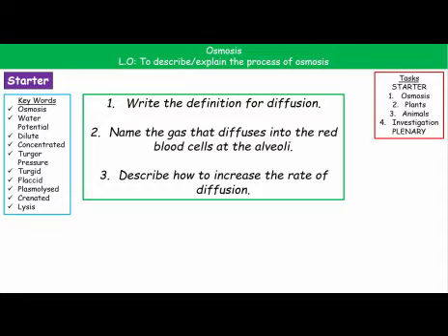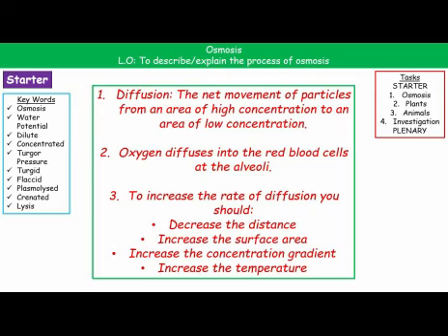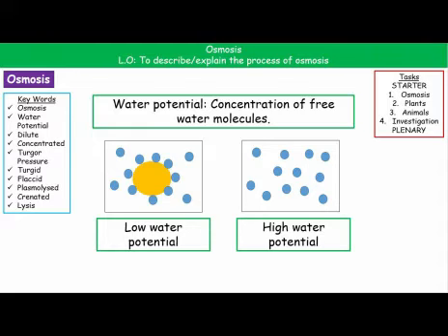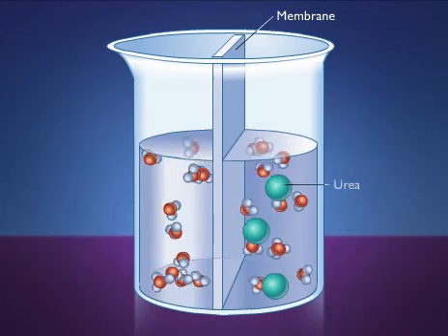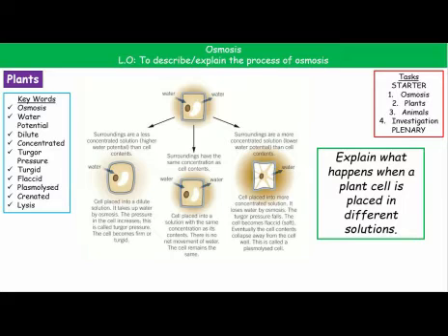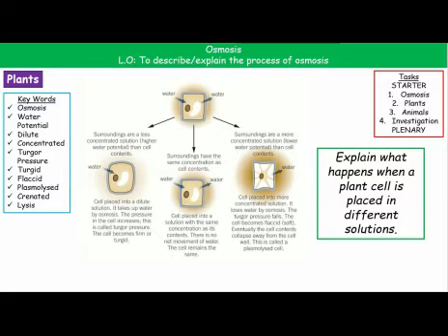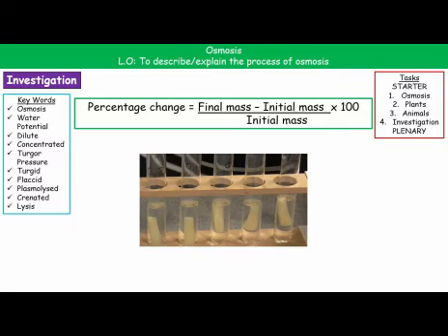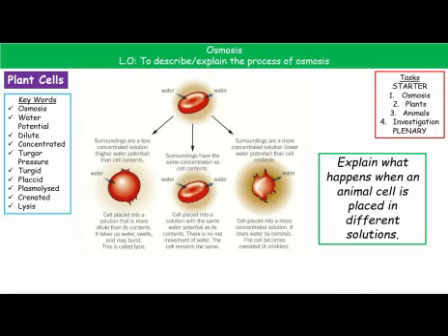B2.1.2 - Osmosis - Triple Biology Y9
Wright Science Virtual School lesson on Osmosis for triple biology Y9.